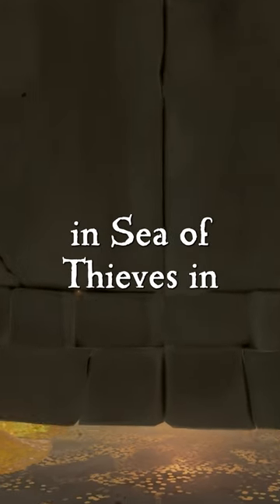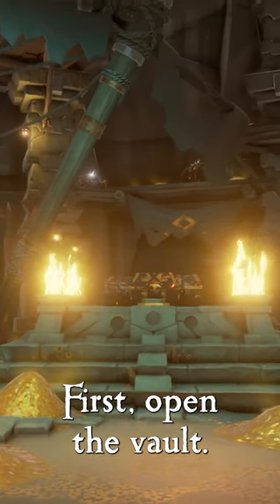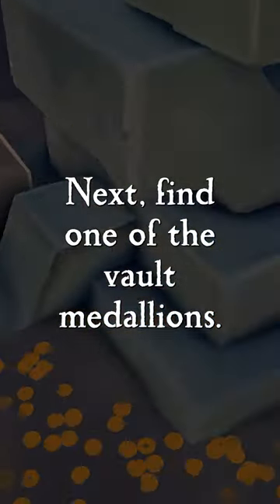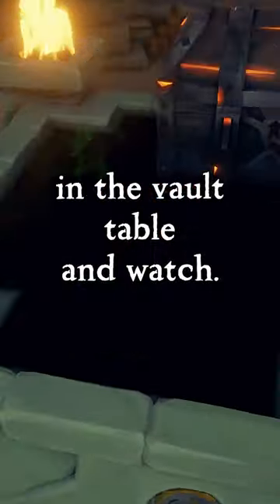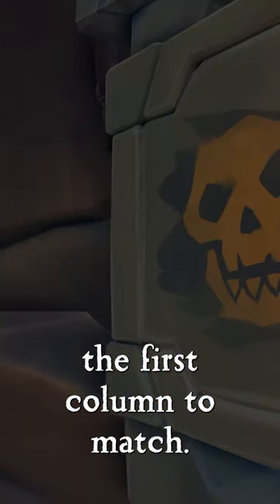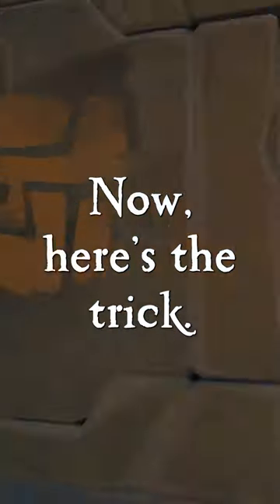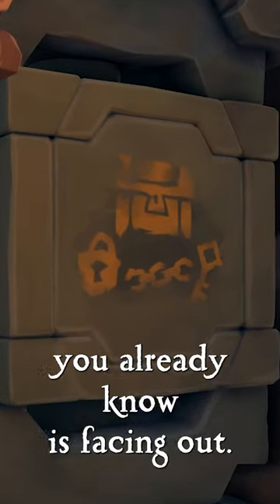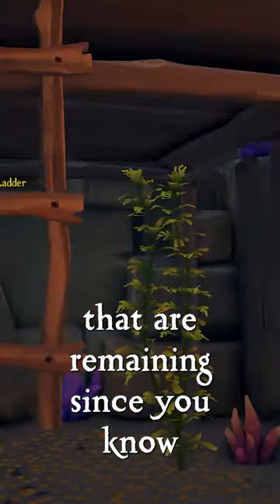SOLVE VAULTS in 60 SECONDS in Sea Of Thieves!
Don't let the sounds of the vault distract you. Anyone can solve a Treasure Vault in Sea Of Thieves with a single Vault Medallion and a little practice! Watch this and grab those rare commendations like Seeker of Ancient Vaults & Hoarder Of Ancient Tributes faster than ever!